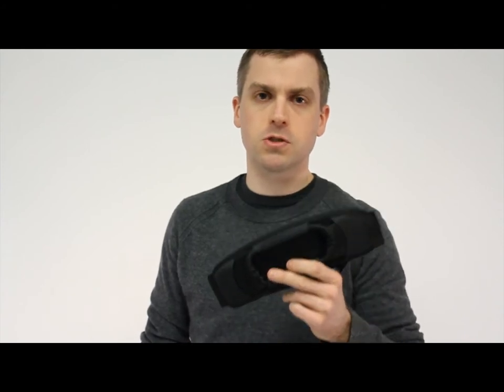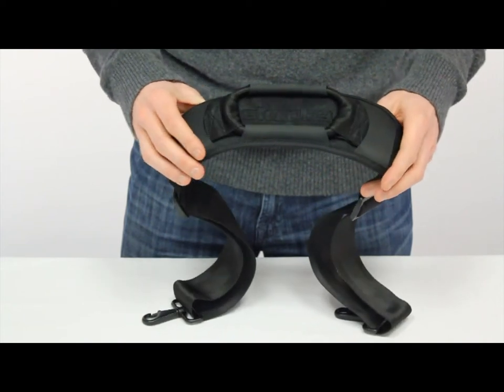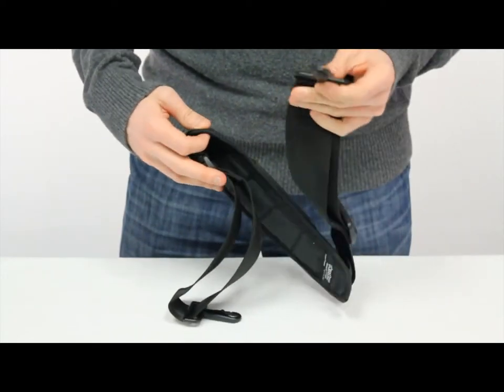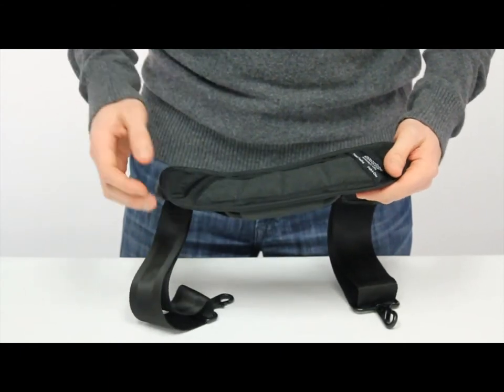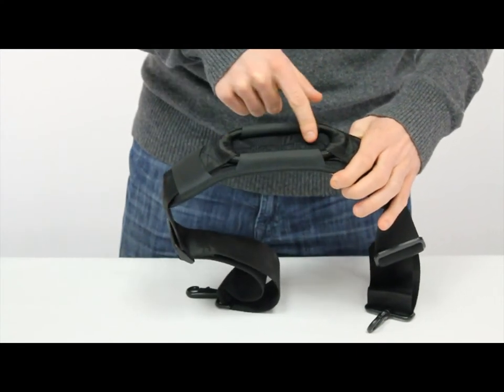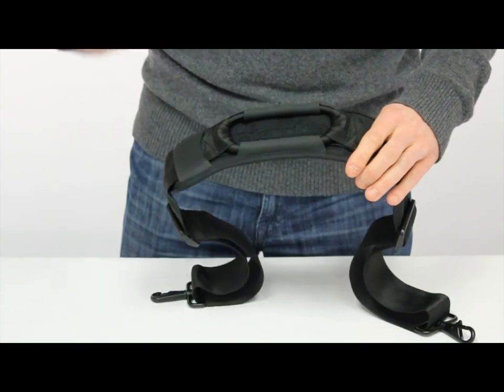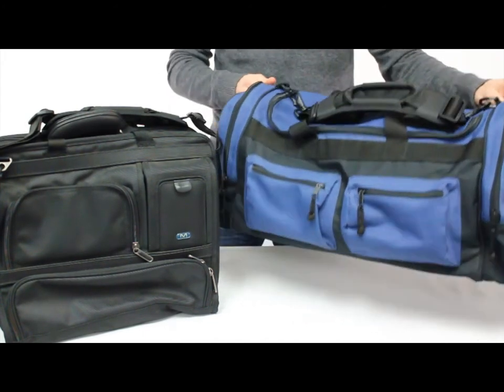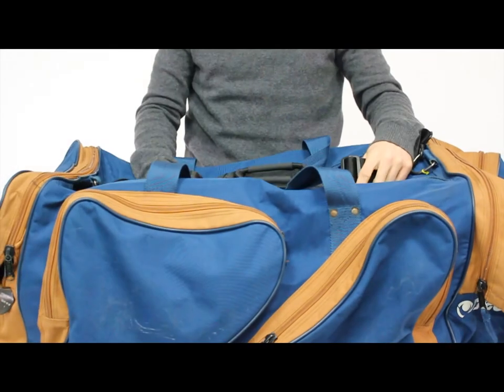Skooba Superbungee Shoulder Strap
An overview of the Superbungee Shoulder Strap—what we think is the most
comfortable strap you will find...